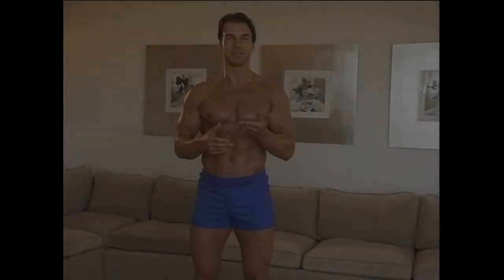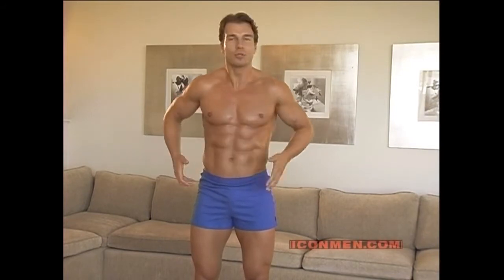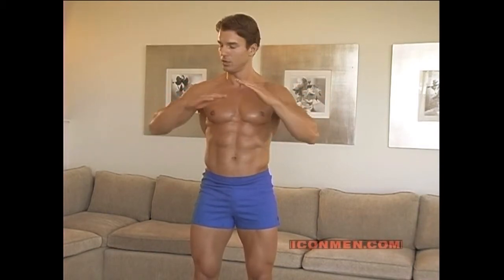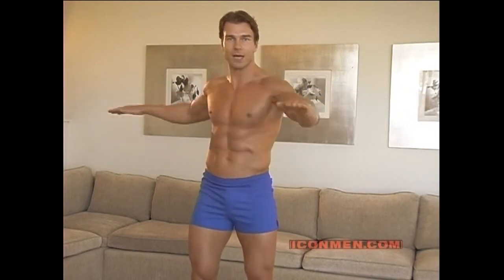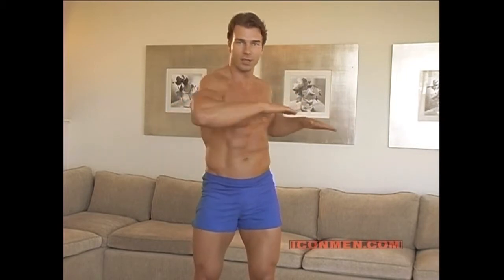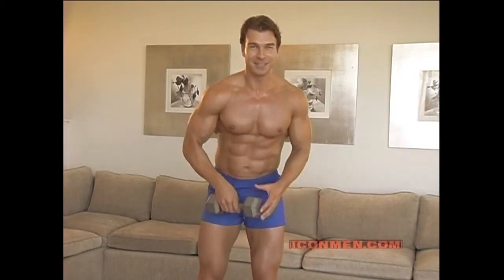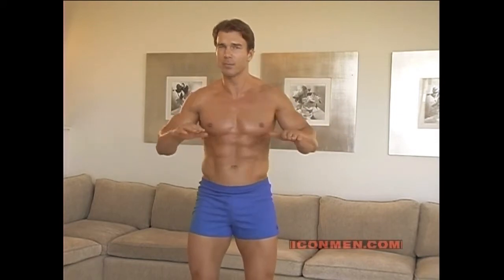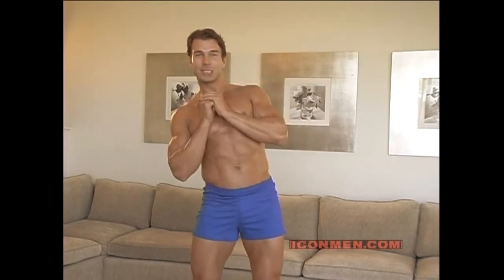Icon Men - ABS (Bodybuilding)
ABS workout - Twist and Spin